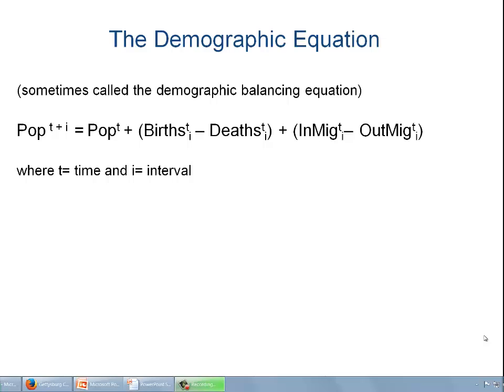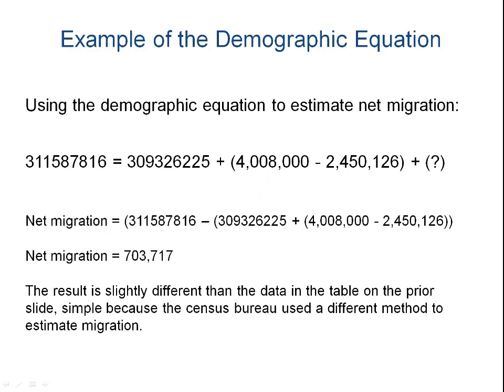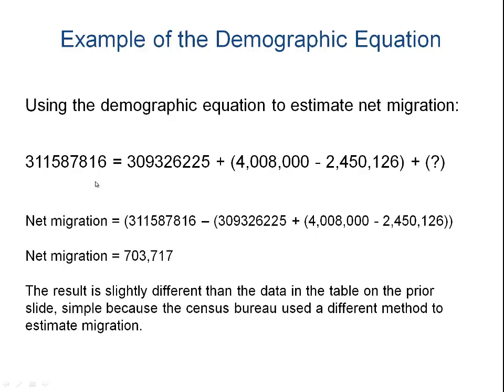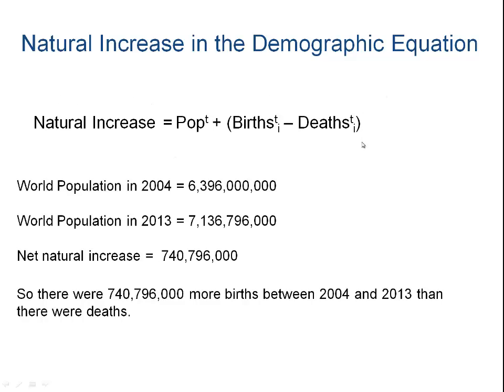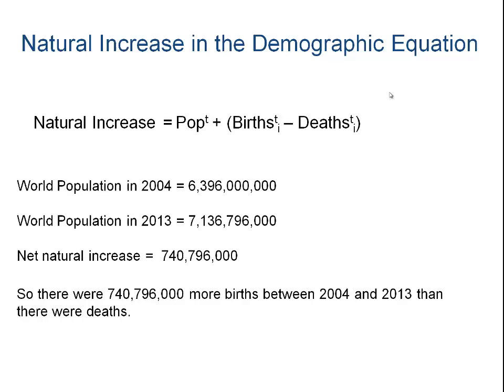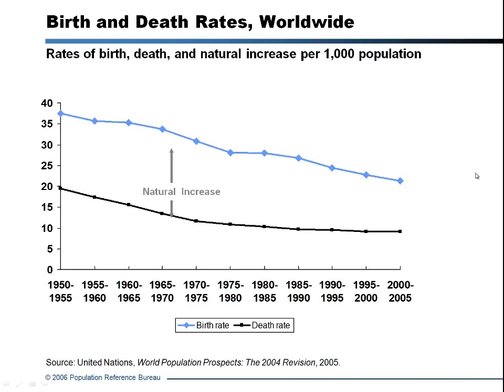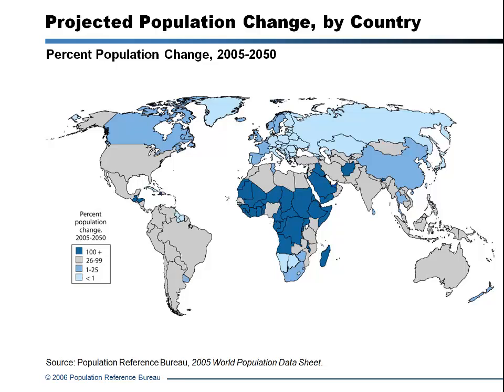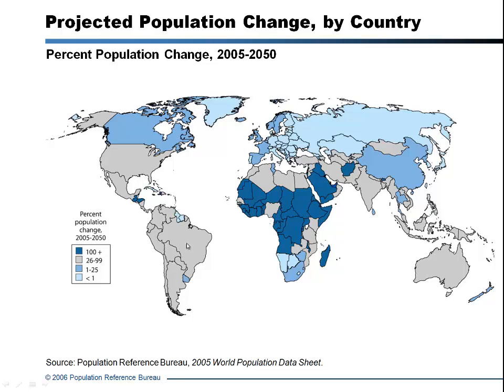Soc 203: Demographic balancing equation